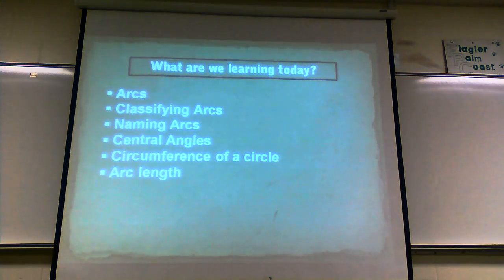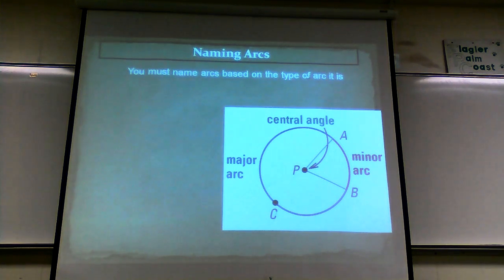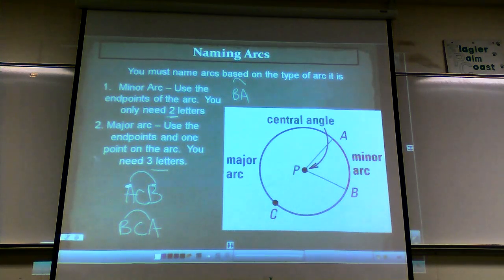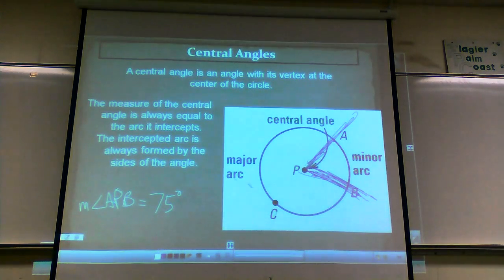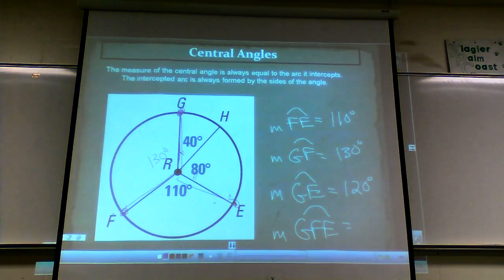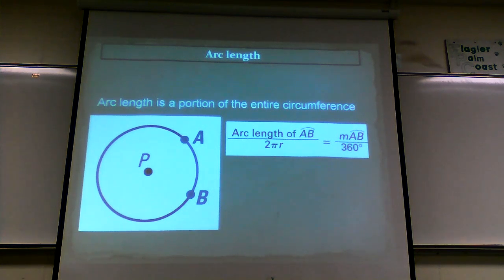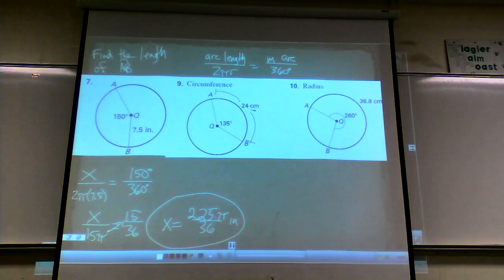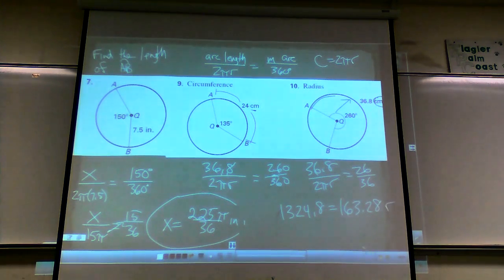Arc Measure and Arc Length (Geo Honors 11/14/12)